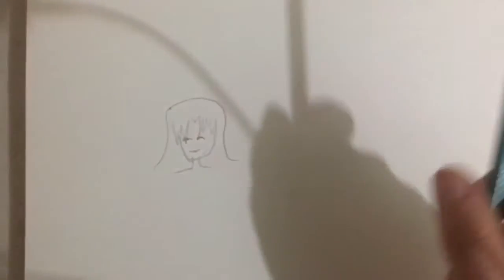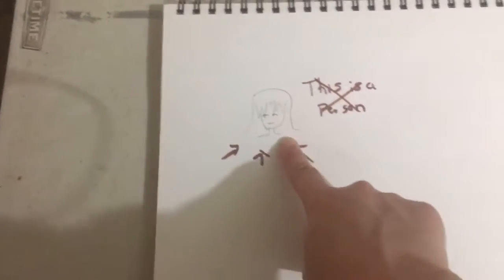Art vocab up in this Picasso piece! (日本語を話したい！)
Yusuke from P5 would be proud...
しゃっしんをとる (Shasshin o toru) = to take a picture
へ (e) = painting
しゃっしん (Shasshin) = photograph
がふ (Gafu) = Canvas
えふで (Efude)= Paintbrush
とりょう (Toryou) = Paint
ねんで (Nende) = clay
ちょこく (Chokoku) = Sculpture
描く (かく kaku) = to write, to draw, to paint
てがく (tegaku) = to hand draw
えがく (egaku) = to paint